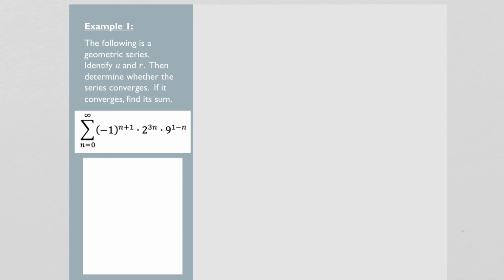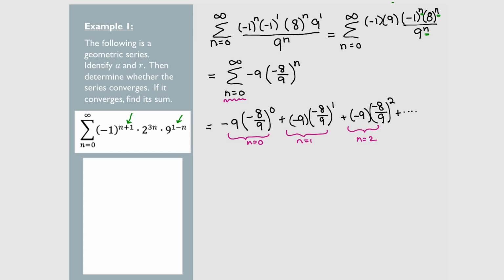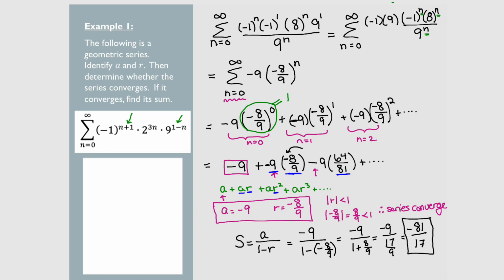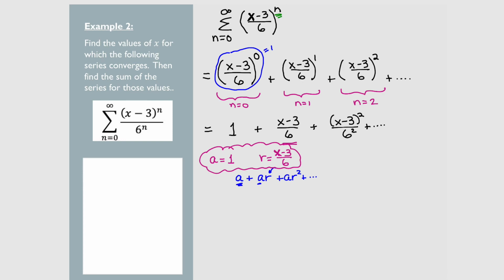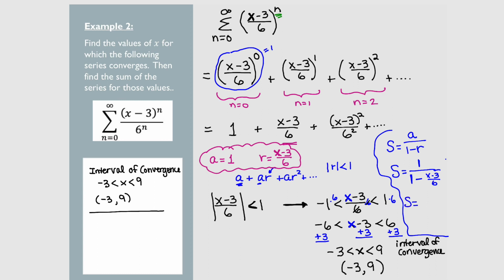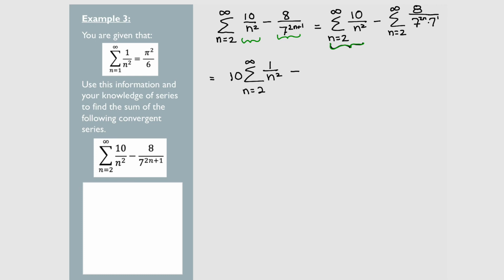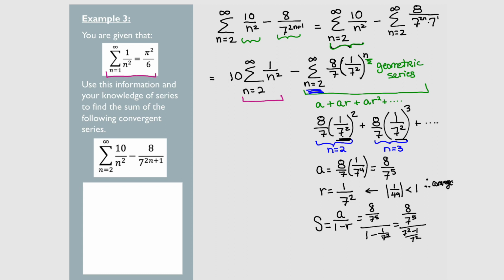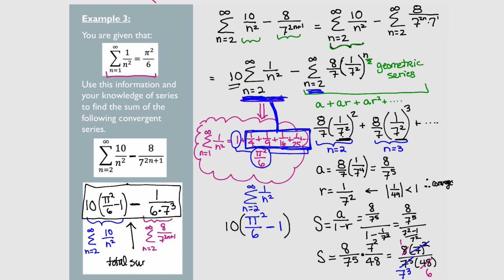Series II - Geometric Series - Challenging Homework Problem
In this video we look at a few problems from the homework that are more challenging.